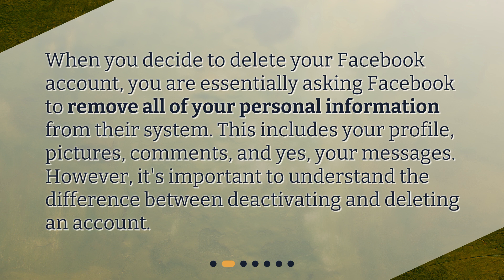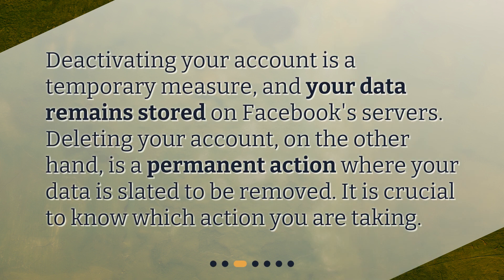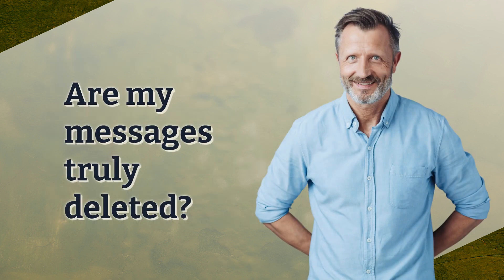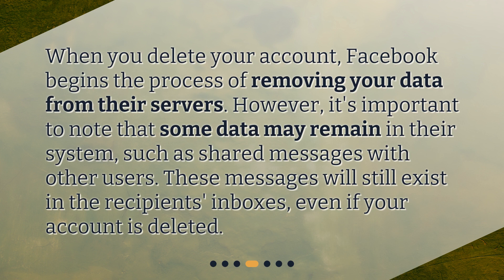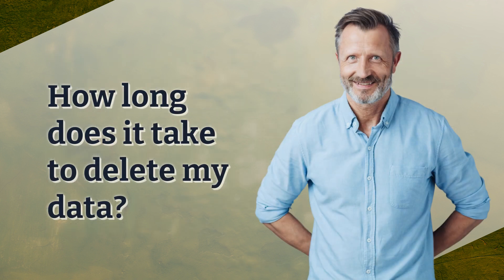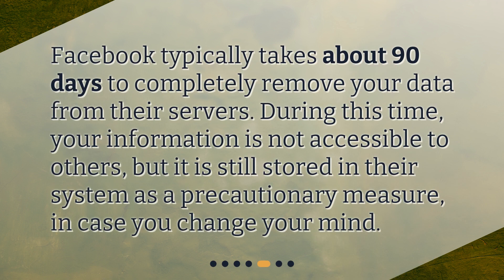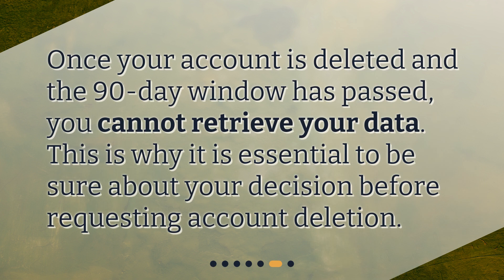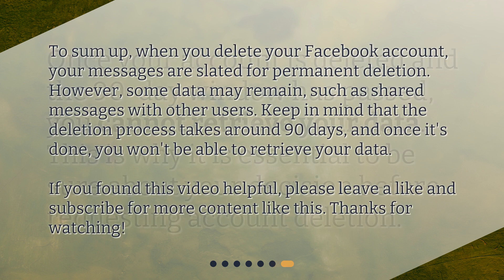Facebook Messages and Account Deletion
Do Facebook messages get permanently deleted when I delete my account or do they still exist in the server? • Find out the truth about Facebook messages and account deletion! Are your messages permanently deleted or do they still exist on Facebook's servers? Don't make a mistake - watch this video to learn the facts!

00:00 • Facebook Messages and Account Deletion
00:16 • What happens when you delete your Facebook account?
00:40 • Deactivating vs. Deleting
01:00 • Are my messages truly deleted?
01:23 • How long does it take to delete my data?
01:43 • Can I retrieve my data after deletion?